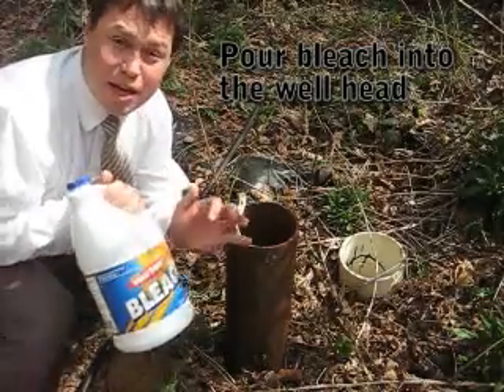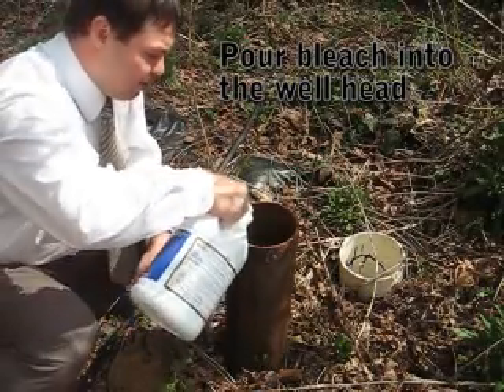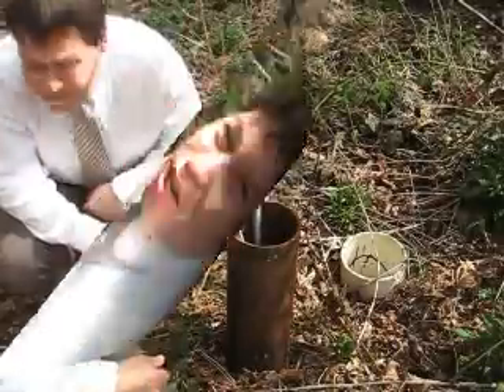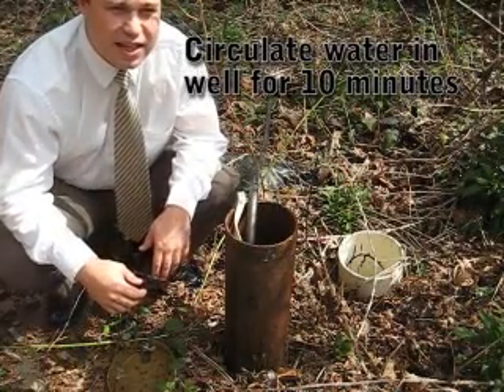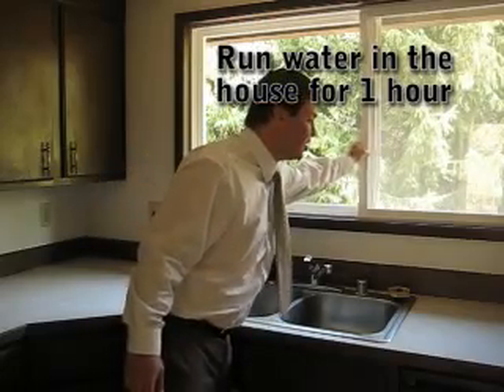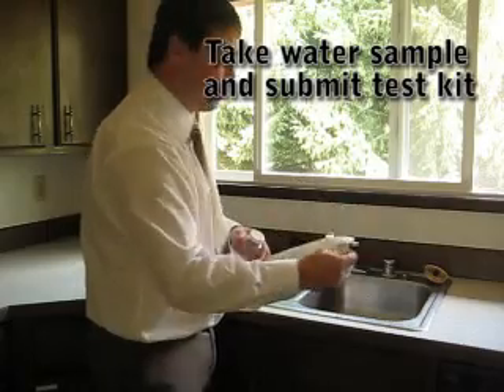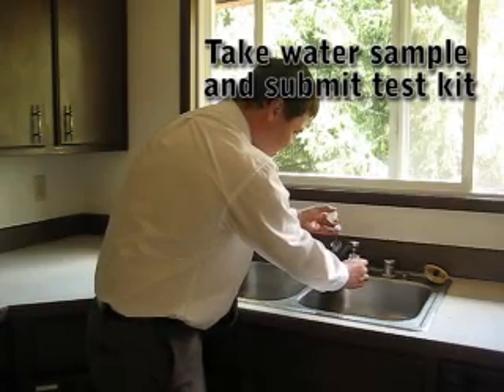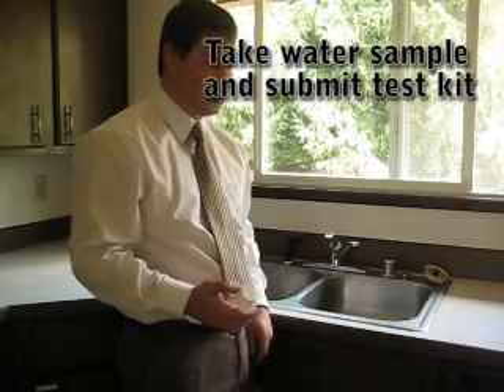Testing and Treating a Private Well for Coliform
How to video on the process of "shocking" a well to remove the coliform. To get rid of coliform from a well you need to pour bleach into the well and circulate the water to flush out the system.